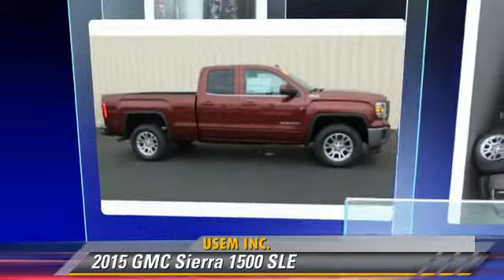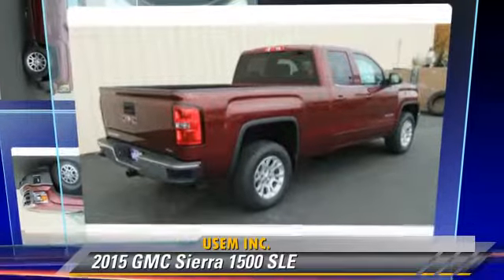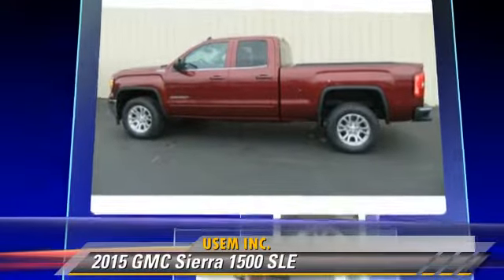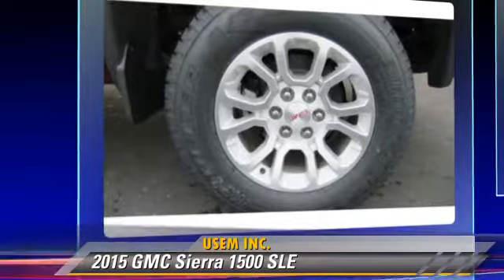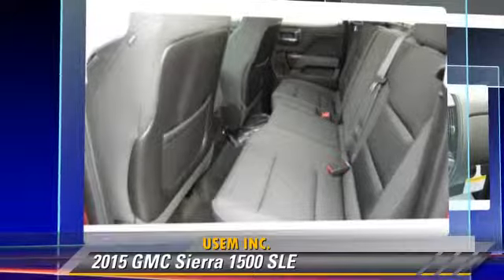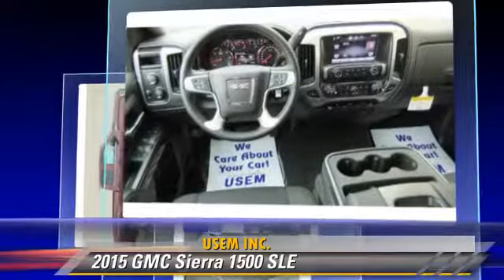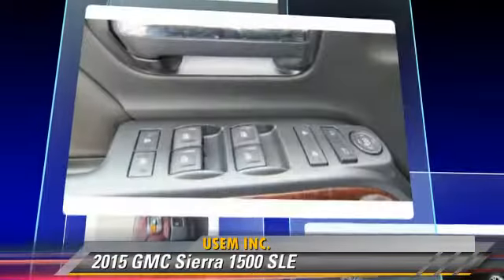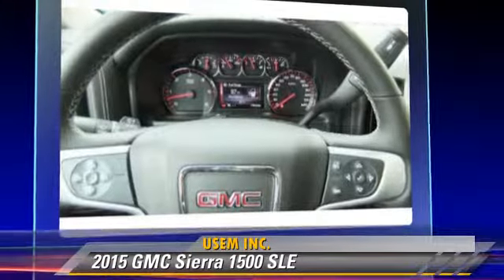New 2015 GMC Sierra 1500 SLE - Austin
Usem Inc.

2015 GMC Sierra 1500 SLE

$41,768

Color: Sonoma Red Metallic
Engine: 5.3L 8 Cyl.
Transmission: 6-Speed A/T
Miles: 15
VIN: 1GTV2UEC2FZ178622
Stock: 30574

This vehicle features: 4 Wheel Drive, AM/FM Stereo, CD Player, Audio-Satellite Radio, MP3 Sound System, Wheels-Aluminum, Communications-Onboard Hands Free, Telephone-Hands-Free Wireless Connection, Remote Keyless Entry, Tilt Wheel, Traction Control, Brakes-ABS-4 Wheel, 4 Wheel Disc Brakes, Tire-Pressure Monitoring System, Cruise Control, Steering Wheel Stereo Controls, Steering Wheel-Leather Wrapped, Seats-Front Bench-Split, Seat-Lumbar-Driver, Seat-Rear Pass-Through, Mirrors-Pwr Driver, Heated Side Mirrors, Mirrors-Vanity-Driver, Mirrors-Vanity-Driver Illuminated, Mirrors-Vanity-Passenger, Mirrors-Vanity-Passenger Illuminated, Air Bag - Driver, Air Bag - Passenger, Air Bags - Head, Air Bag - Side, Air Bag-Side-Head only-Rear, Air Conditioning, Daytime Running Lights, Tinted Glass - Deep, Differential-Locking Rear, Tow Hooks-Front, Floor Mats-Front, Power Steering, Power Windows, Power Door Locks

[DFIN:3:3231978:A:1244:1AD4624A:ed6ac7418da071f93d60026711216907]